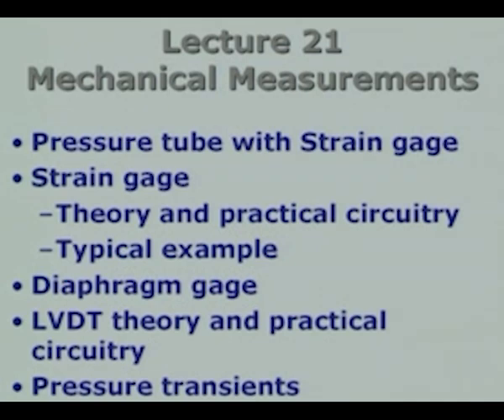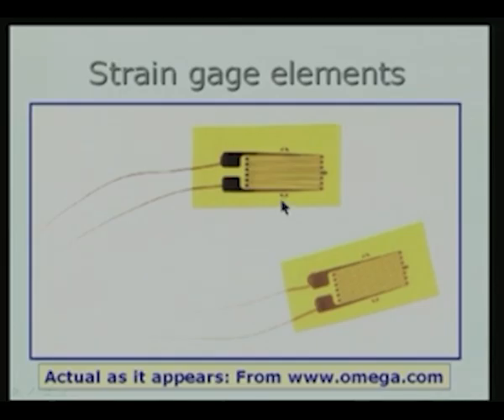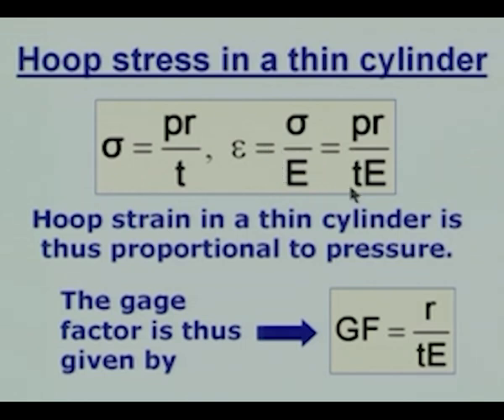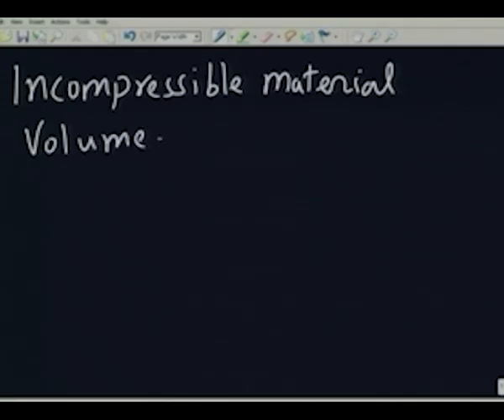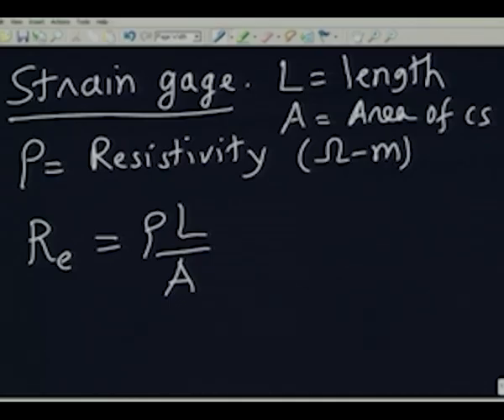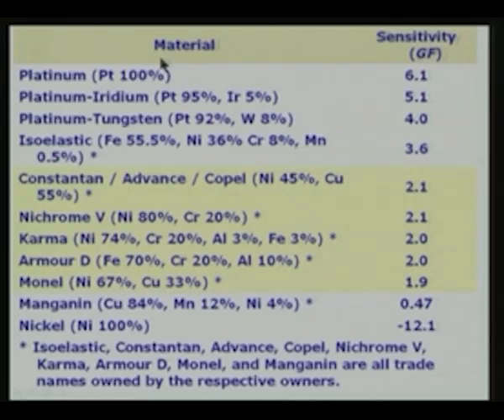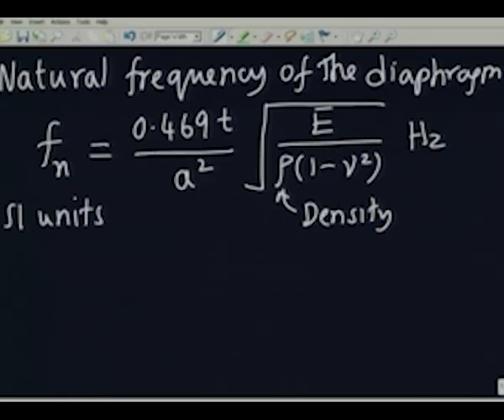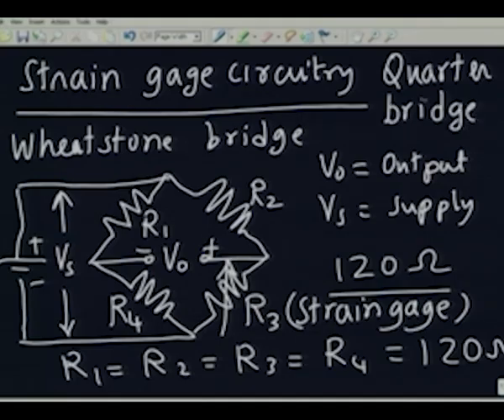Lec21: Pressure Measurement(Contd)